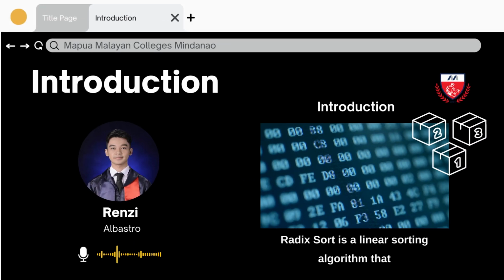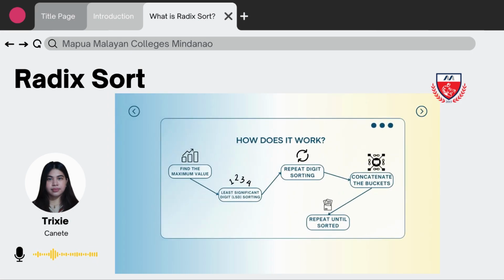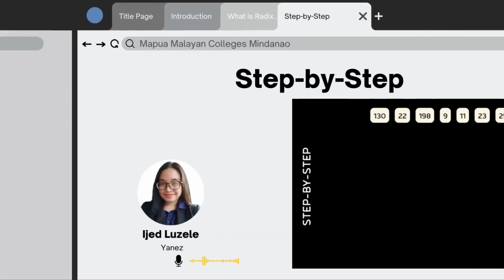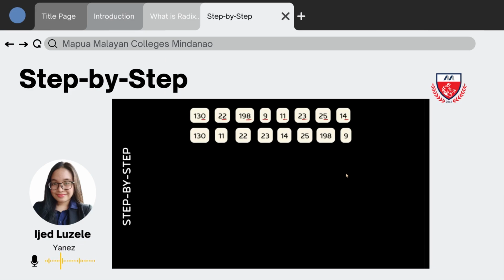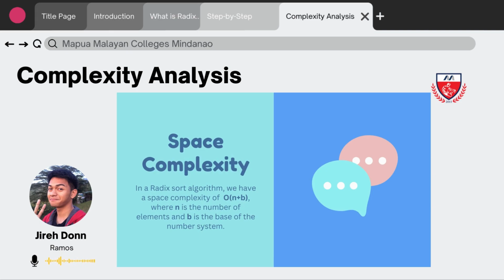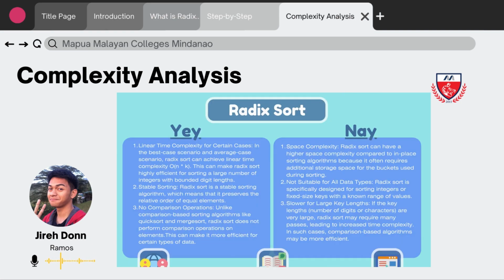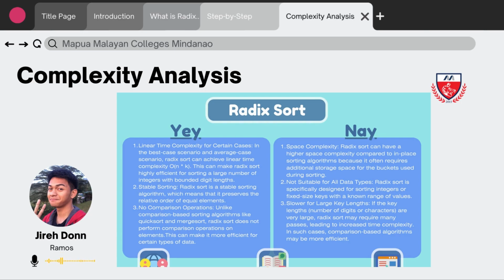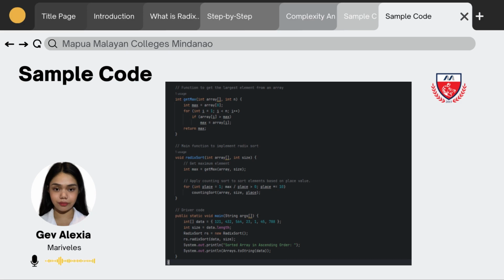RADIX SORT ALGORITHM